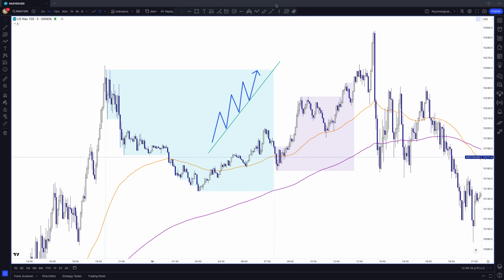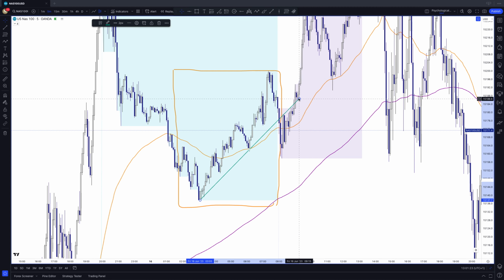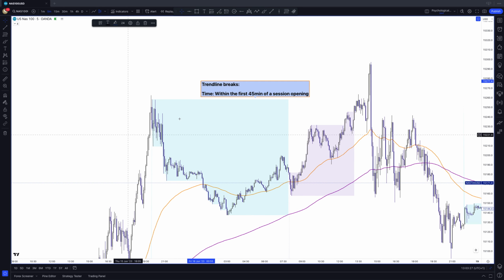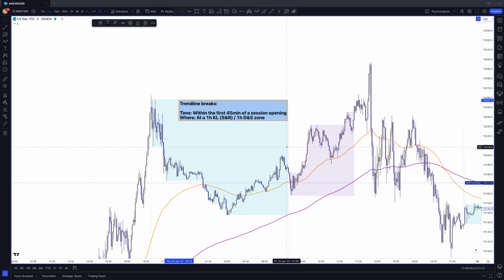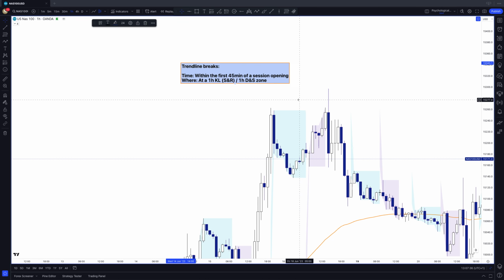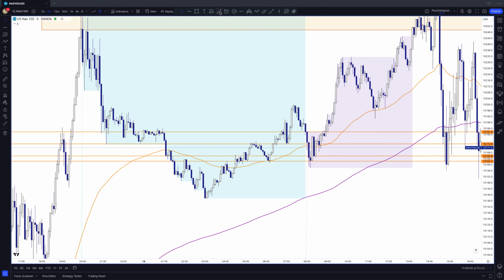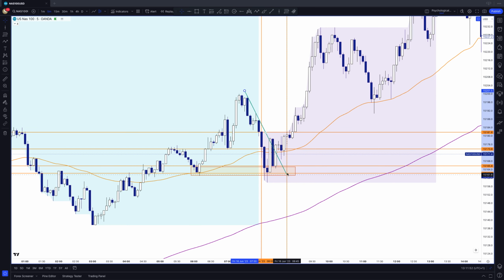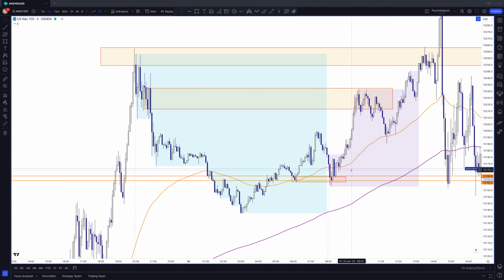Daytrading Tips & Tricks | Simple Trendline Break Strategy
In this first video of the "Daytrading Tips & Tricks Series," we discuss trendline breaks and the aspects that must be considered.